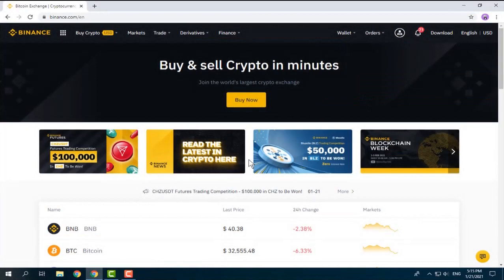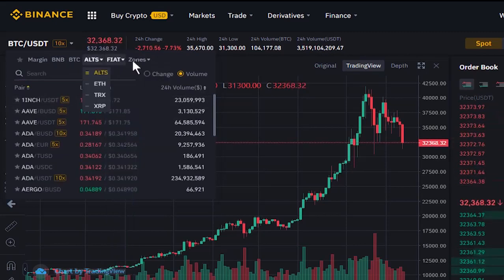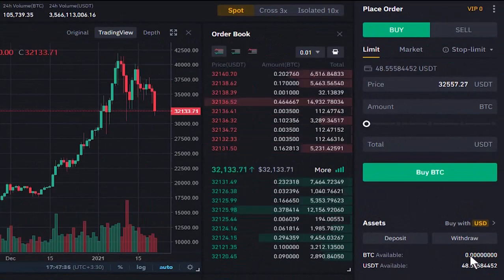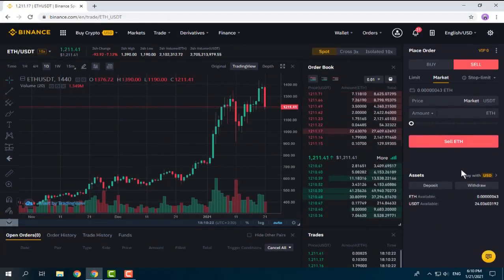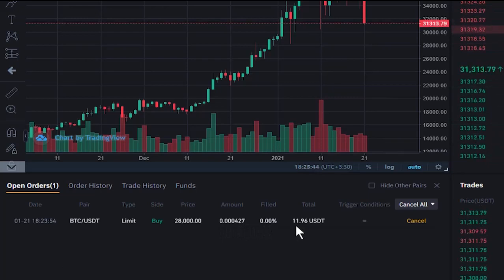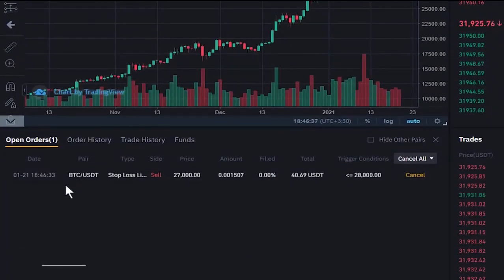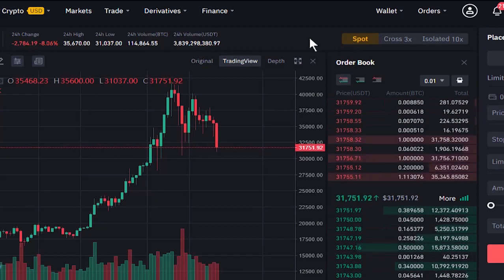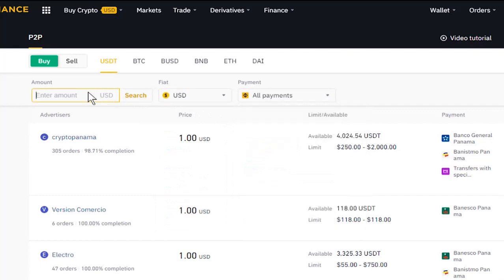BINANCE: Complete Beginner's Guide 📈 Tricks and Tips 2024 📈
BINANCE: Complete Beginner's Guide 📈 Tricks and Tips 2023 📈

Learn what Binance is and how to properly use the exchange.